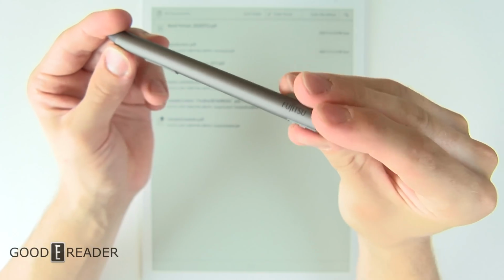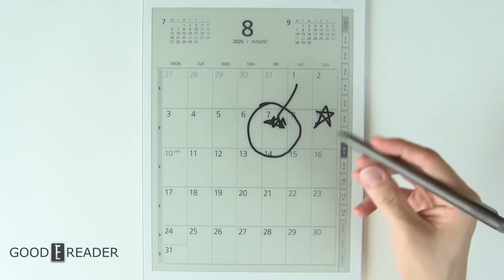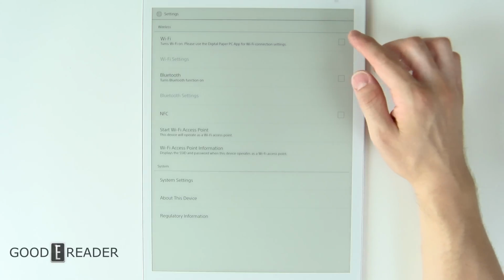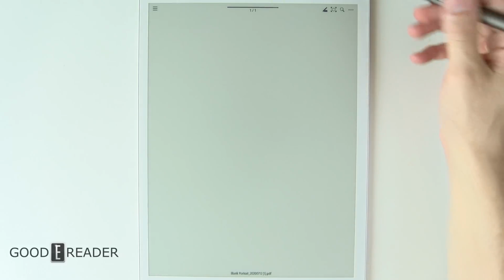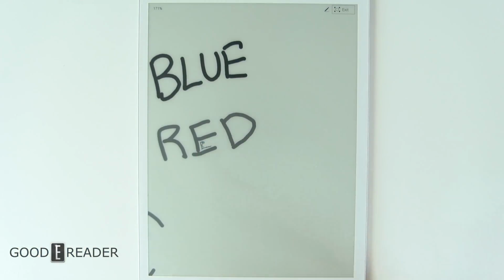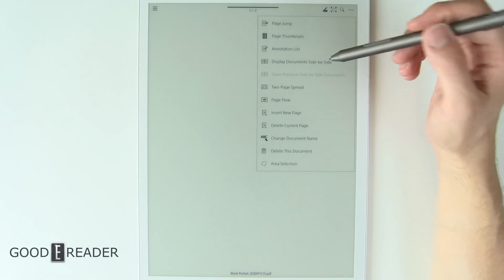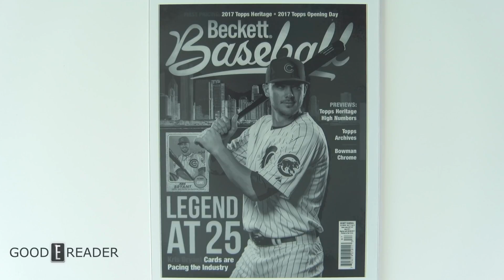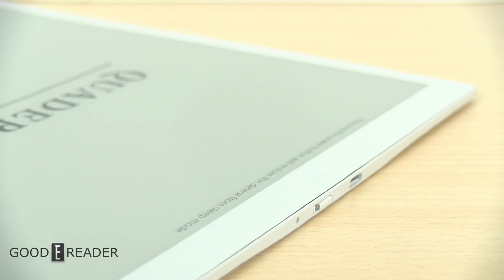Fujitsu Released Quaderno A4 Review - 13.inch E-Note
The Fujitsu Quaderno A4 is a 13.3 inch e-note, that excels at taking notes, viewing and editing PDF files and organizing your professional life. This review looks at the reading experience, drawing, UI and industrial design. There are only a handful of 13.3 inch digital note taking devices on the market, and this is one of the best!